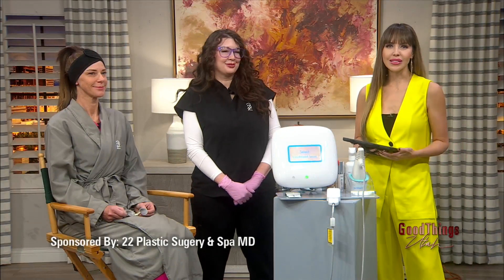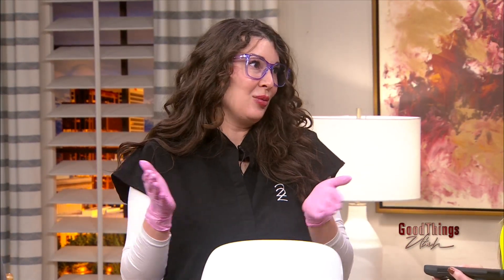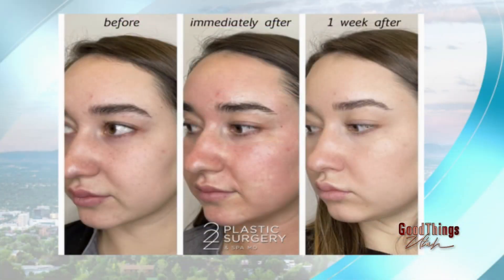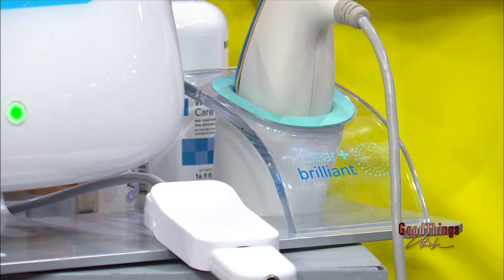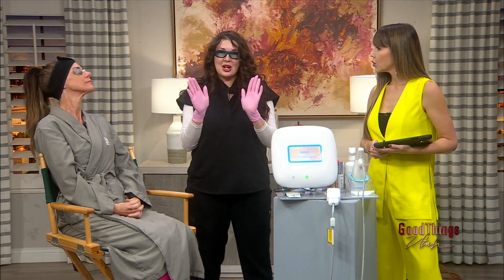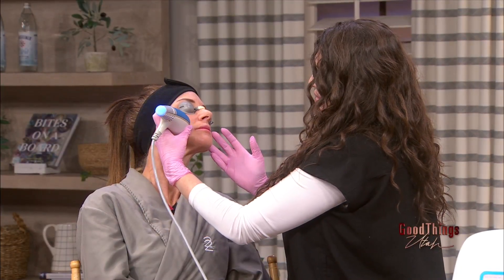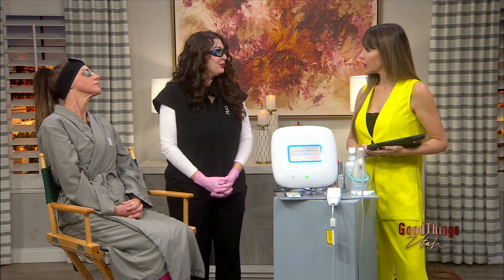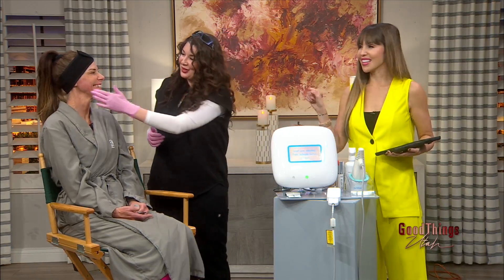22 Plastic Surgery and Spa MD and all the treatment options they offer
Discover treatment options that anyone can do to improve the overall appearance of their skin with a powerful treatment but can still attend all of their holiday parties without any downtime.